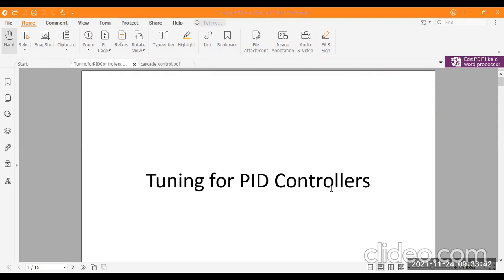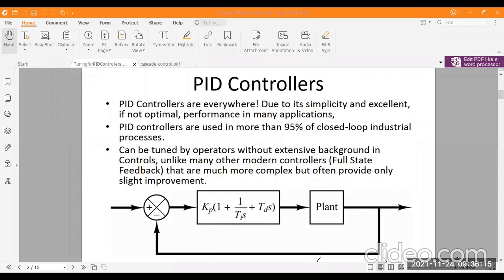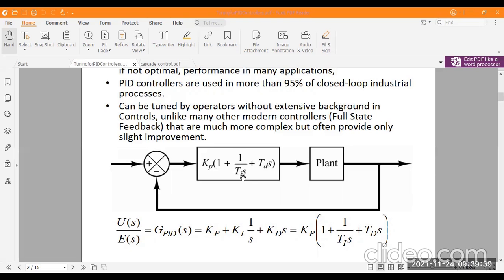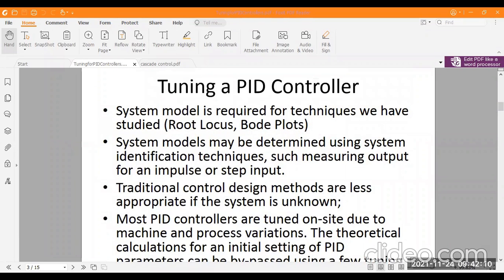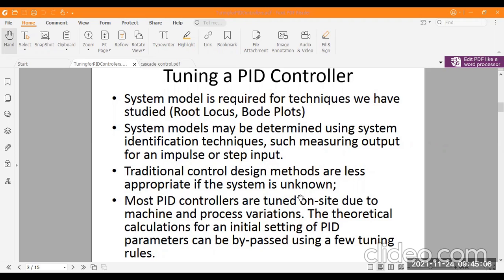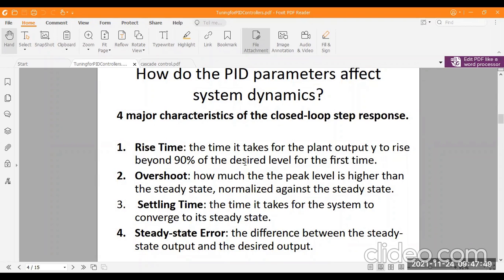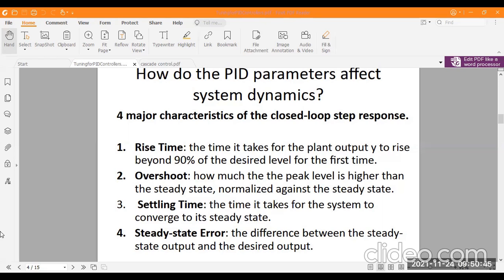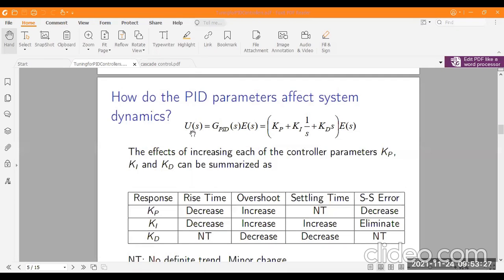PROCESS INSTRUMENTATION & CONTROL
TUNINIG OF CONTROLLER (ZEIGLER NICHLOS)